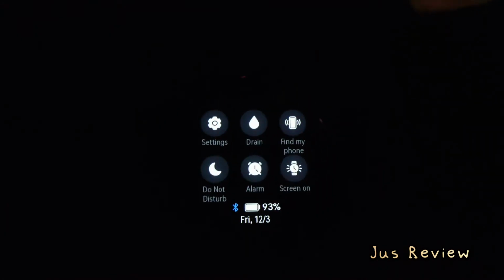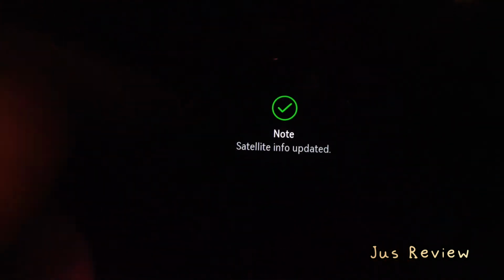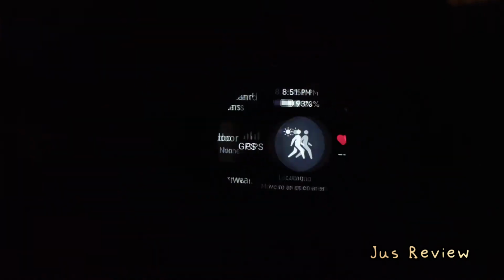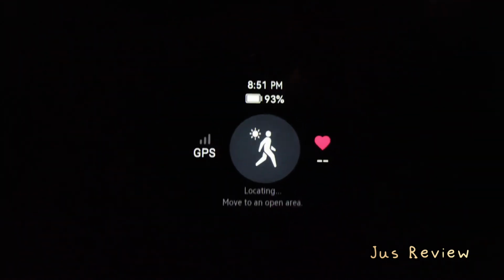How To Fix Huawei GT3 GPS Problem | SOLVED | FIXED